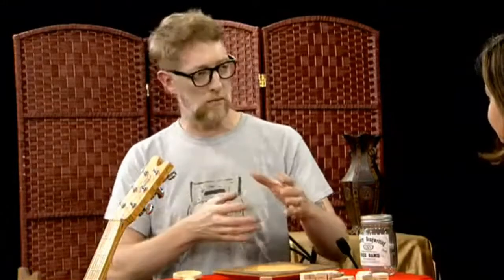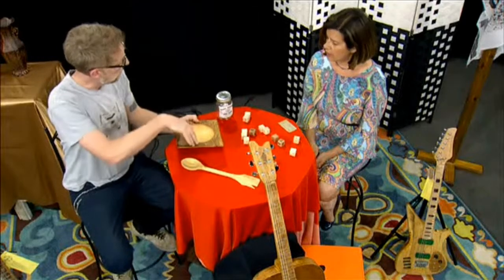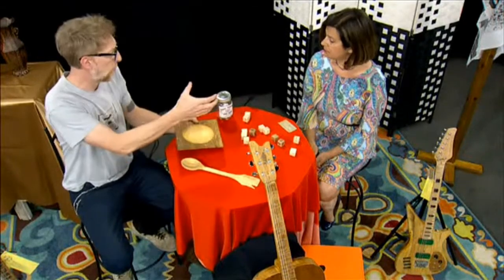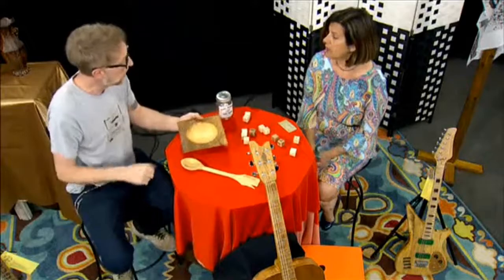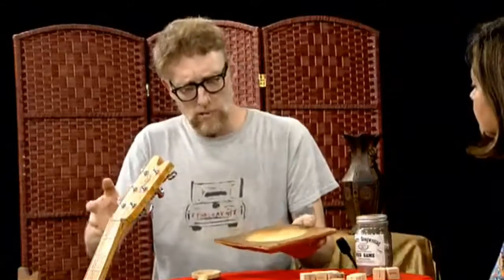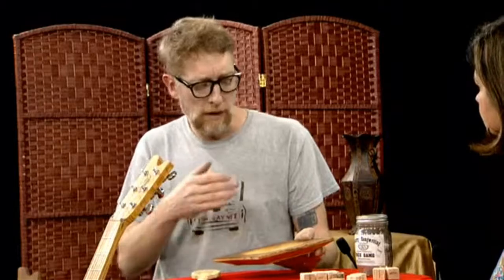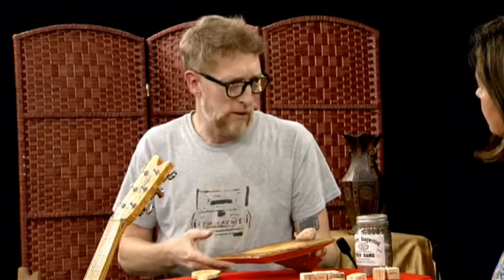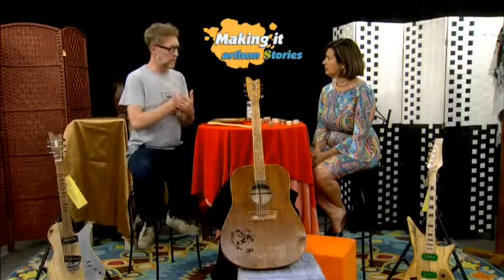ACMNE Nor'Easter 3rd place winner 2020 School Educational Program | Homeschooling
Making It Artisan $tories:  Tim & Vance and Homeschooling